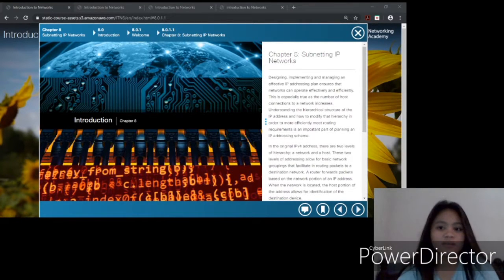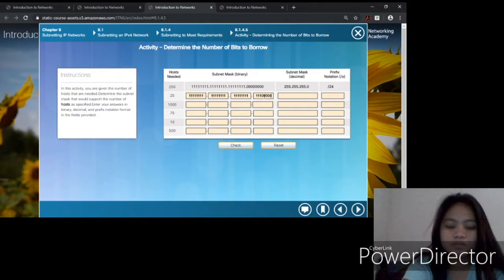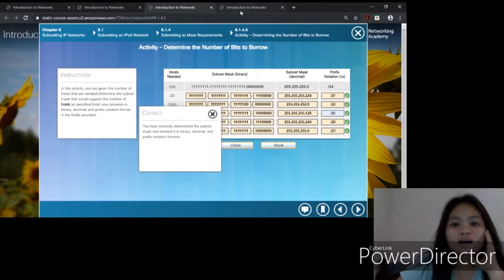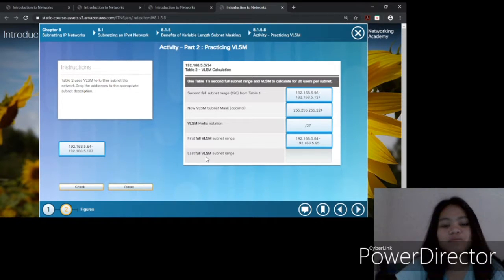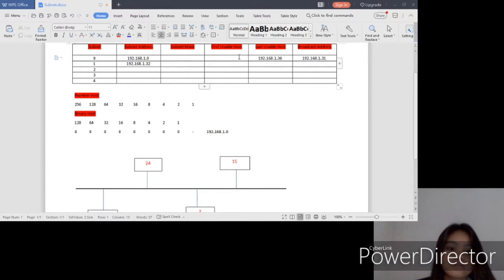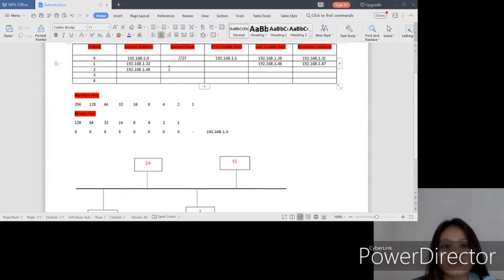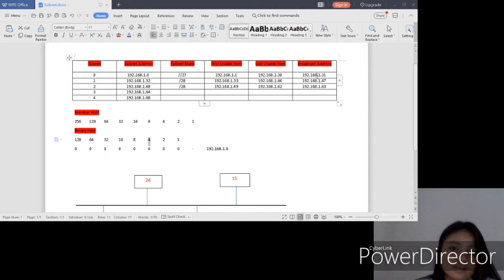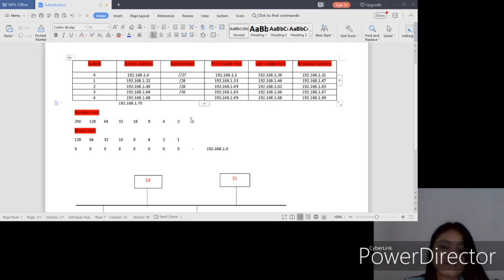Chapter 8- Activities